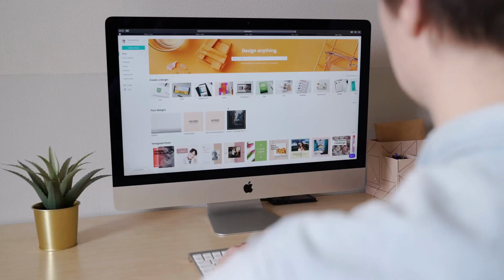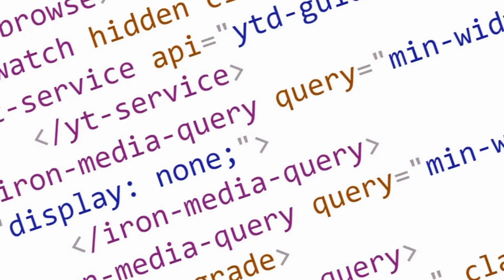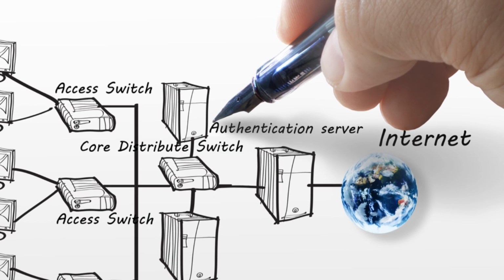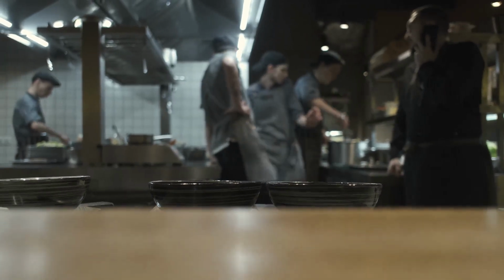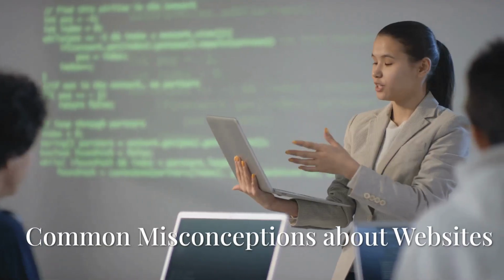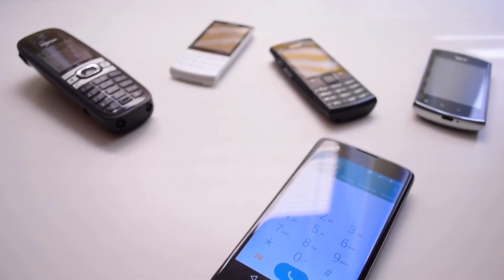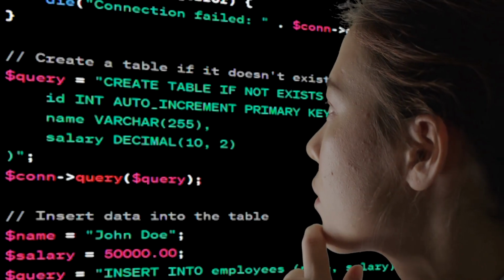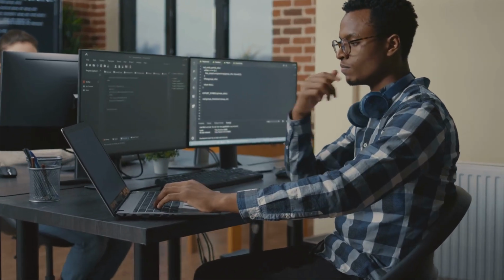How Websites Work: A Simple Breakdown for Beginners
Ever wondered how websites actually work? In this beginner-friendly video, we break down the mechanics of websites in just 10 minutes! Join us as we explore the essential components of web technology, from domain names and hosting to HTML, CSS, and more. With clear explanations and engaging visuals, you'll gain a solid understanding of how websites are built and function. Whether you're looking to create your own website or simply curious about the digital world, this video is perfect for you!